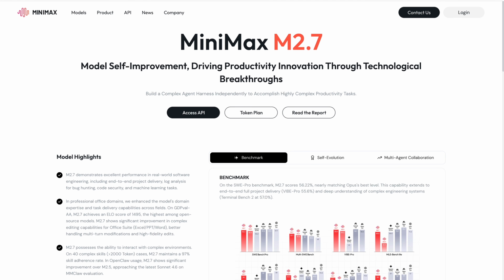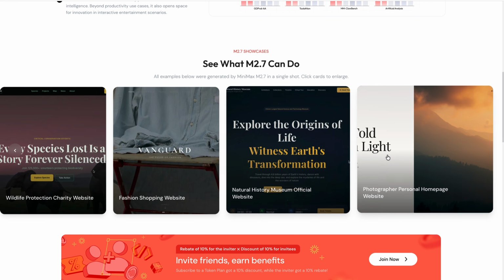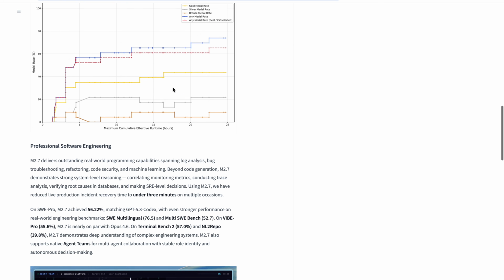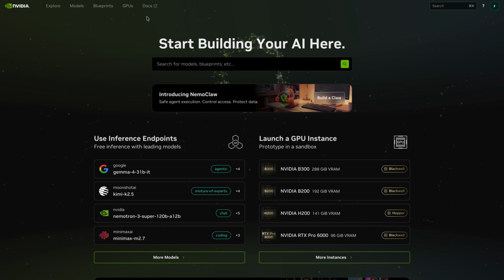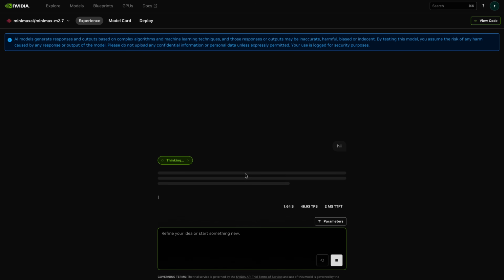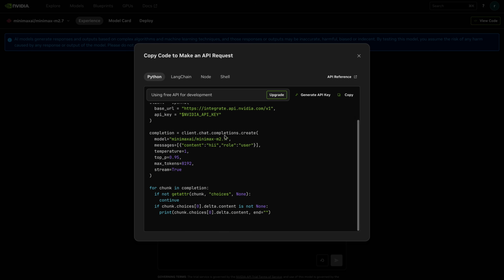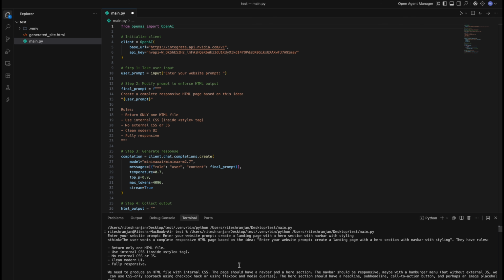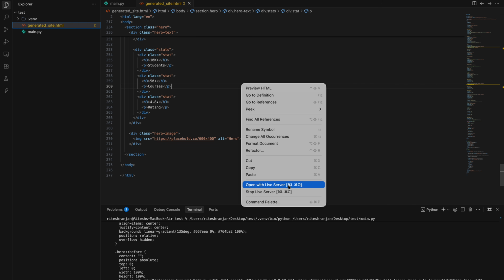MINIMAX M2.7 Open Source AI Setup & Testing Guide | OpenClaude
MiniMax M2.7 is also on Alibaba’s coding platform Qoder and way cheaper. One-click prod code + Experts Mode full codebase review. New users get 300 free credits. Try

MINIMAX M2.7 Open Source with FREE API KEY  | Openclaw | Openclaude | minimax m2.7 | Open Claude | Open Claw | Minimax m2.7 is free
Stop paying for API credits! This video shows how to get free API keys for Minmax's new M2.7 model, provided by Nvidia, perfect for any ai agents project. Learn how to run cloud-based models without hardware limits and integrate these minimax ai keys into VS Code for efficient ai coding and web automation. This is the ultimate developer setup you don't want to miss.

Prompt : Create a HTML file of a landing page with a hero section and navbar with styling

Chapters:
0:00 - Minimax M2.7 Open Sourced (Free Developer Tier Setup)
0:26 - Why Minimax M2.7 is Powerful (Self-Evaluating AI)
1:04 - How to Get a FREE API Key on Nvidia Build Platform
1:46 - VS Code AI Integration Setup (Base URL & Model ID)
2:17 - Live Web Development Test: AI Generates a Landing Page

Why watch? At the procoder09 channel, we focus on real developer workflows, AI Automation, and skipping the hype so you can ship faster. Stop getting held hostage by API limits and build systems that actually give you leverage.

minimax m2.7,openclaud,openclaw,claw code,minimax 2.7,free api for openclaw,deepseek v4,minimax 2.7 free